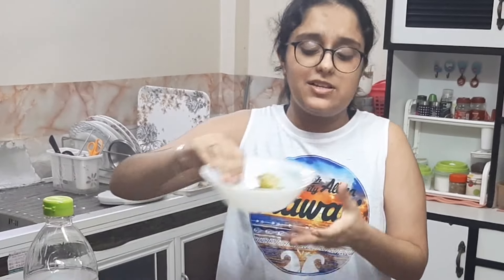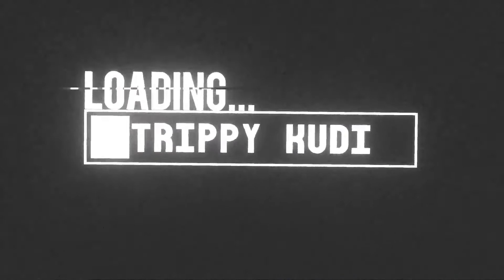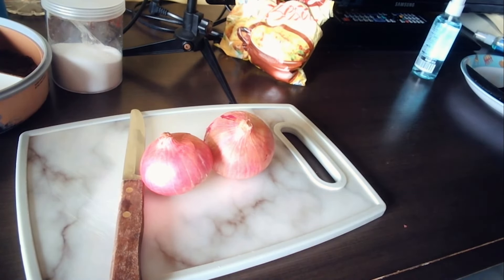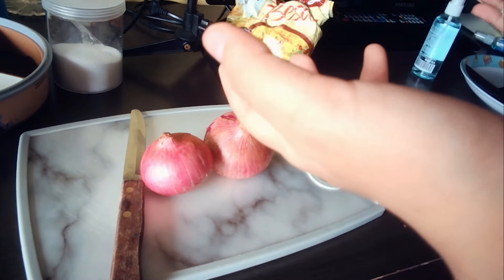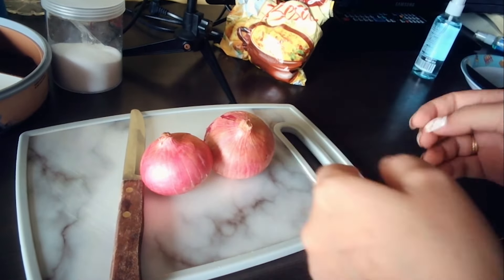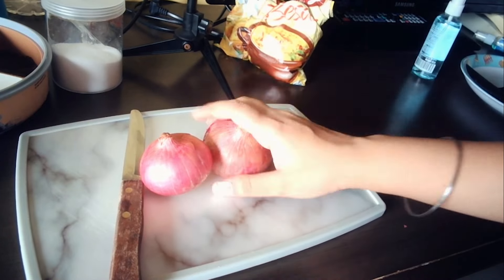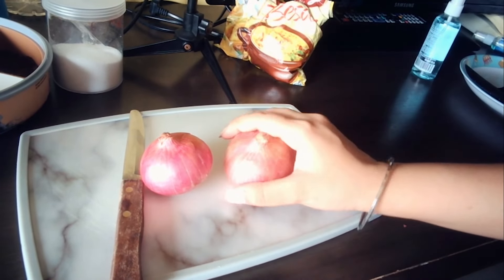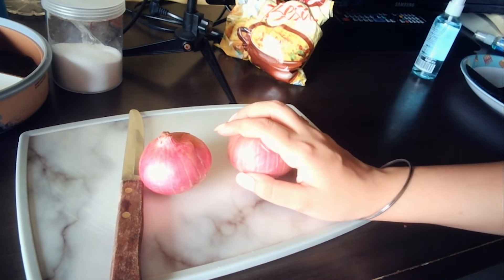Cook with Trippy Kudi